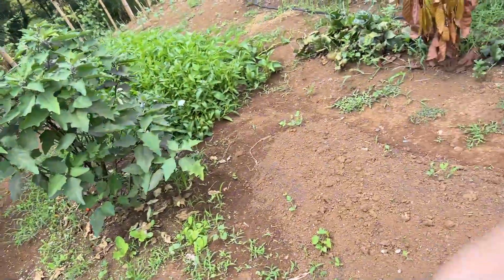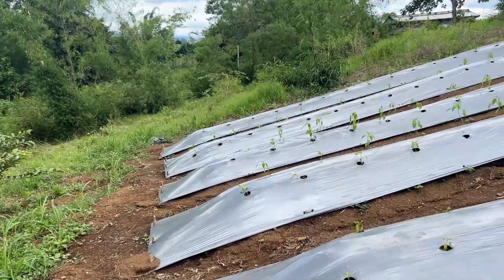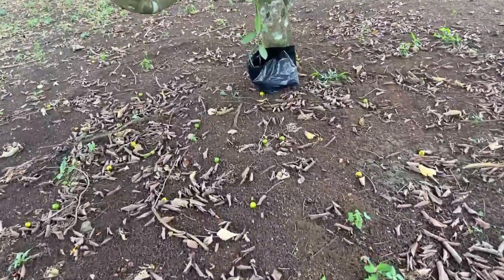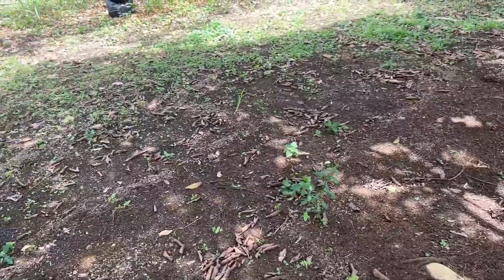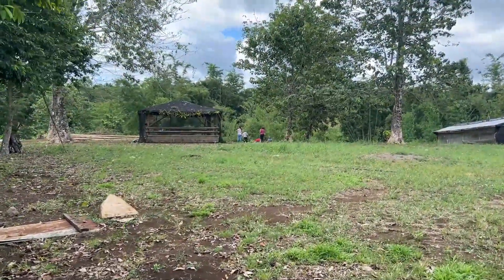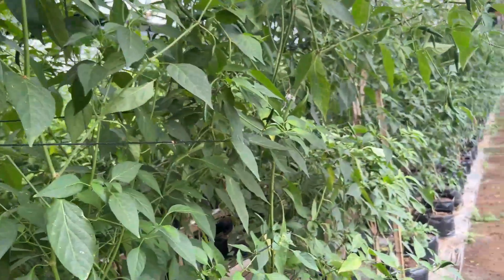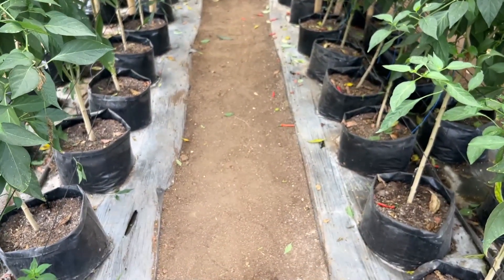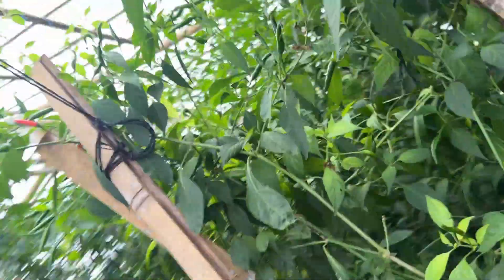The Secret To All Agriculture Problems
The success of a farming operation hinges on regular attendance and engagement with the farm work. As seasons come and go, farm activities, including planting, watering, and harvesting, necessitate ongoing presence, sorting, and transportation.

Farm work is challenging, but consistency ensures that we can handle the challenges and keep the farm operations going.

Therefore, showing up every day is a prerequisite for anyone interested in achieving success in agriculture.